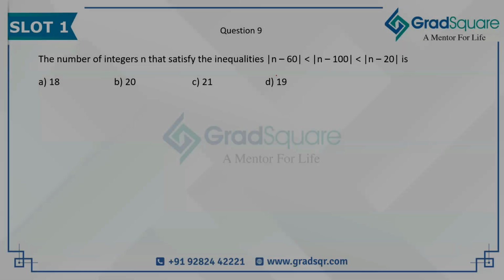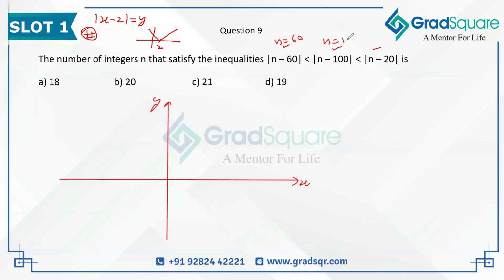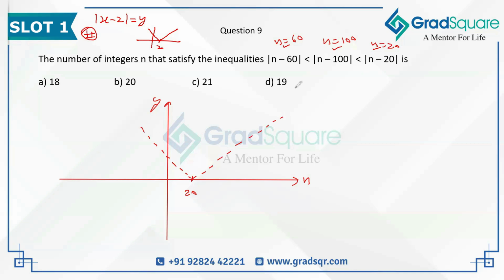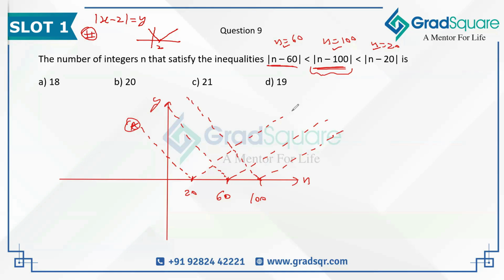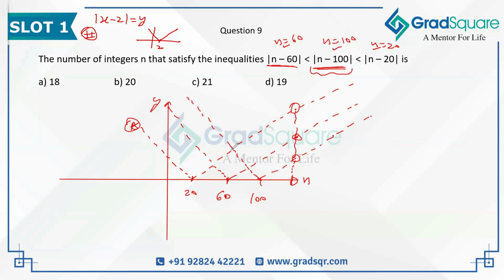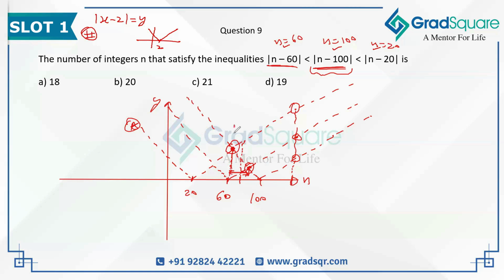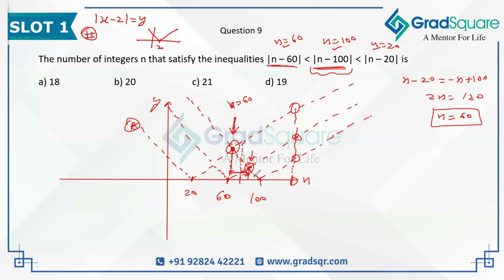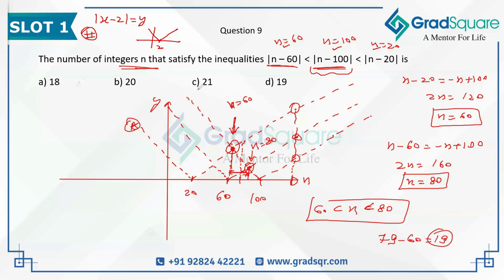CAT 2021 - QA Slot 1 - Question 9 - Algebra by GradSquare Mentor Mr. Kushal Bohra